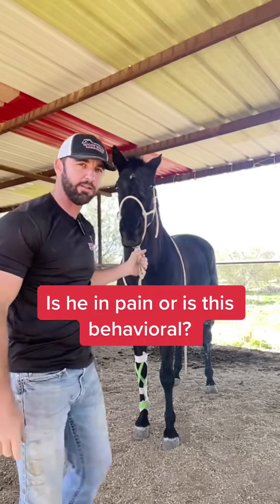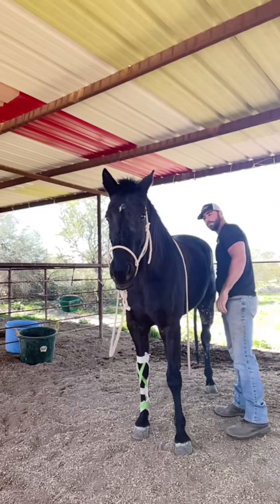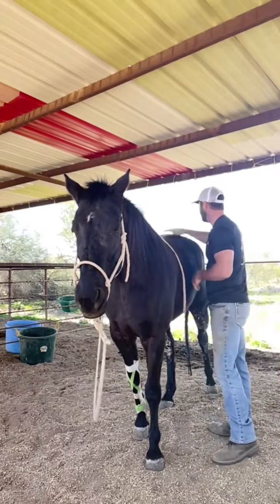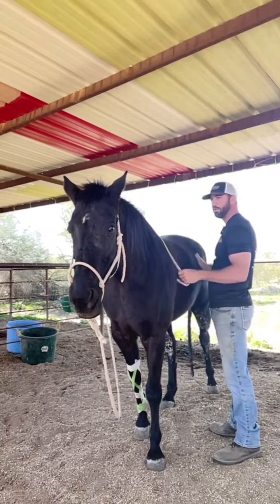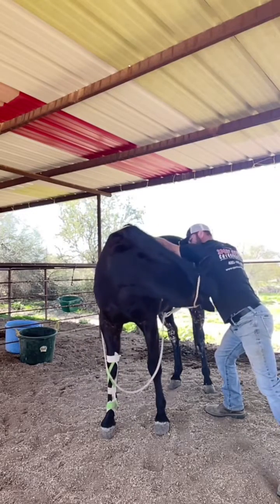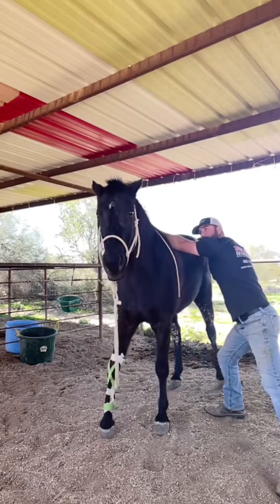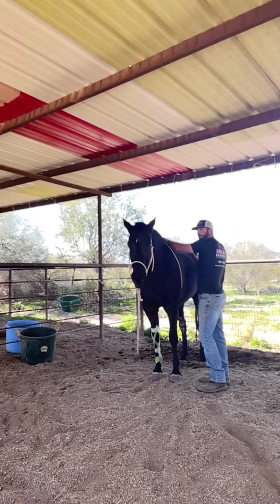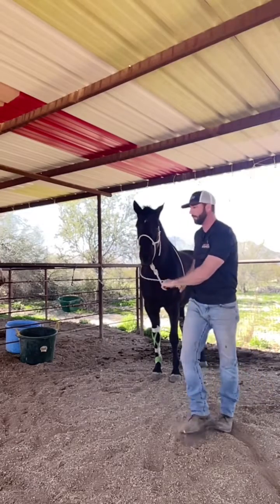Sometimes during a chiropractic adjustment, horses will make it appear like they’re in pain whe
Sometimes during a chiropractic adjustment, horses will make it appear like they’re in pain when they aren’t. This can be due to multiple factors, but either way you slice it, it’s behavioral. So when I work with a horse, it’s important to distinguish between pain and behavior so I know that I’m not going to cause more discomfort with an adjustment.